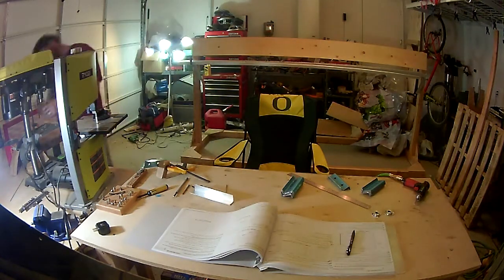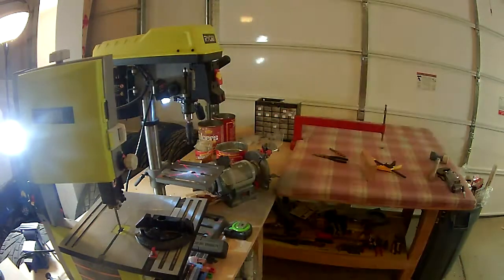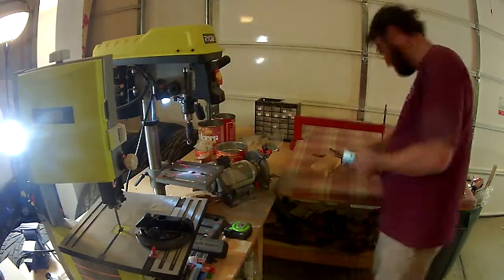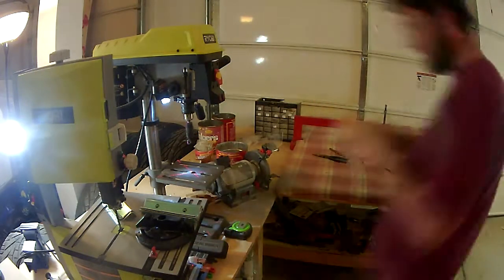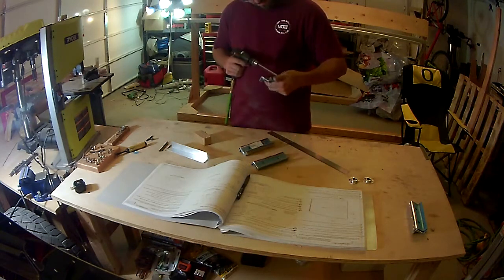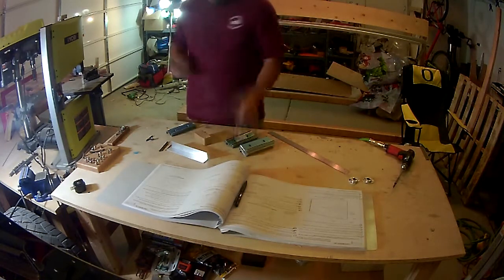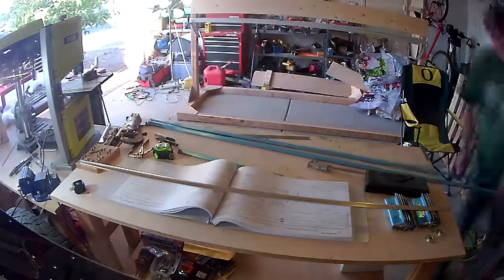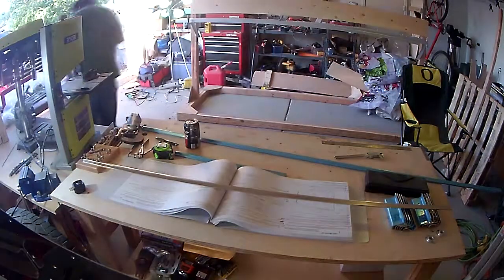Scott's RV 14a fuel tanks part 3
I work on the z-attach brackets and the upper j-stiffener for the left tank. More prep work.